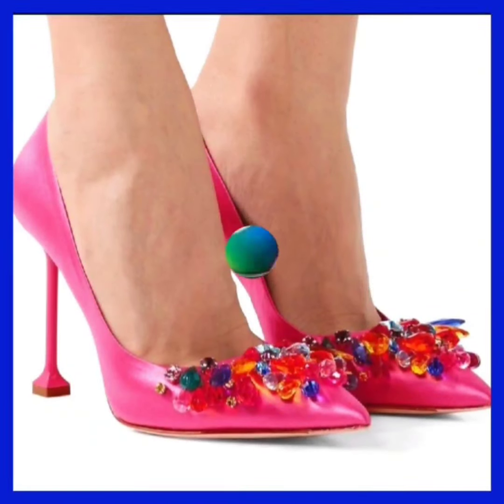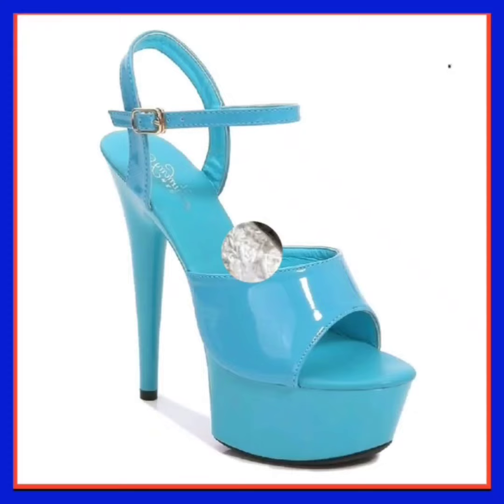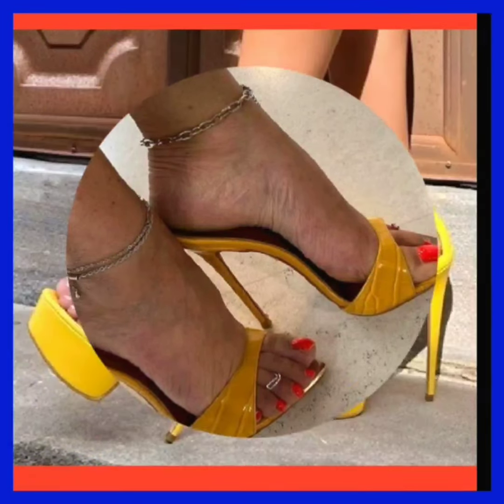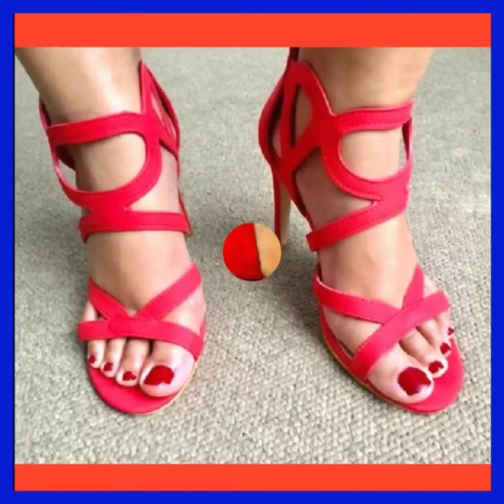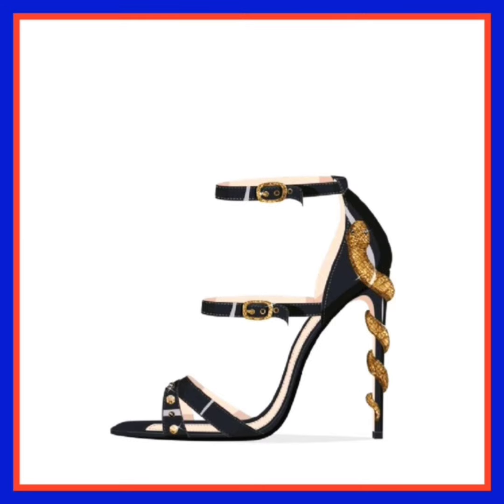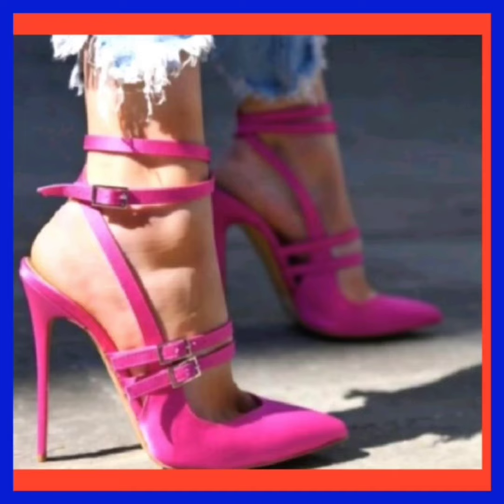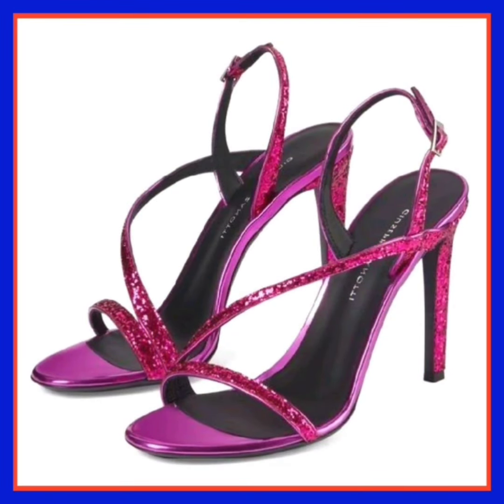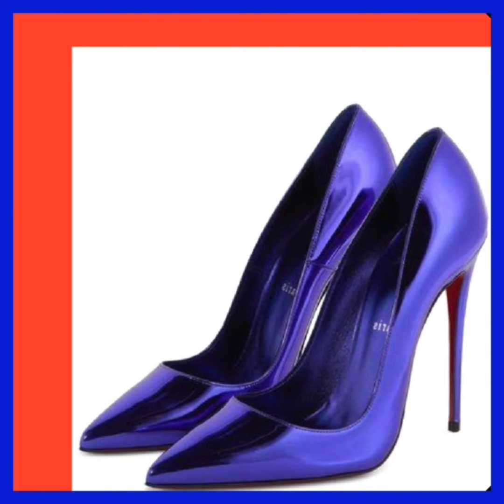Chic Steps: A Journey Through Modern Ladies Pencil Heels Sandals' Shoe Designs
girl trying on high heel shoes
comfortable sandals
sandal design
high heel boots collection
heel sandals haul
trendy heels
high heel shoes
beautiful heel sandal
high heel flip flops
pencil heel sandal
high heel pumps try on

pencil heel sandals,
high heels design,
flat heel sandals,
ladies sandal chappal,
pencil heel,
high heels fashion show,
types of sandals,
rating heels,
stiletto heels,
ladies shoes,
comfortable heels for standing all day,
types of heels,
most comfortable sandals,
Footwear
high heels try on
pleaser heels
heels boots
women's trendy footwear collection
comfortable and stylish shoes
heel sandal design
Fashion Queen,

Step into a world of elegance and style with our latest collection of high heel shoes and sandals for ladies. Our designs are crafted to perfection, combining fashion-forward trends with ultimate comfort. Whether you're looking for a chic pair for a night out or something classy for a special occasion, we've got you covered.

Explore this video to discover the hottest footwear designs of the season and elevate your fashion game.
strappy sandals,  design,
 shoes  high heels walk
sandal strappy heels high heel shoes
 girls feet heels haul platform heels